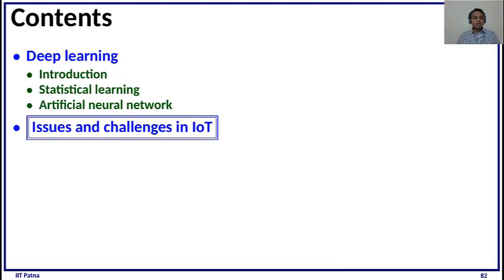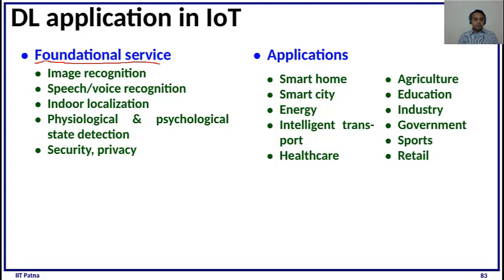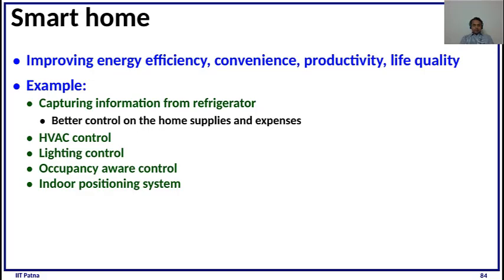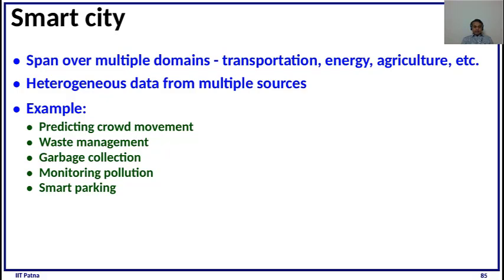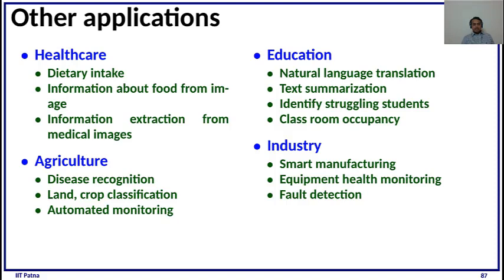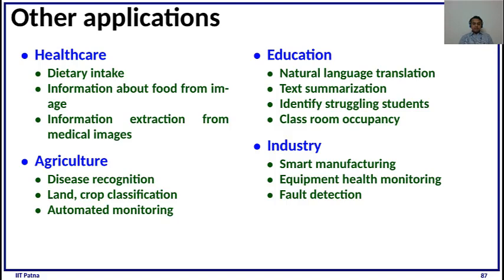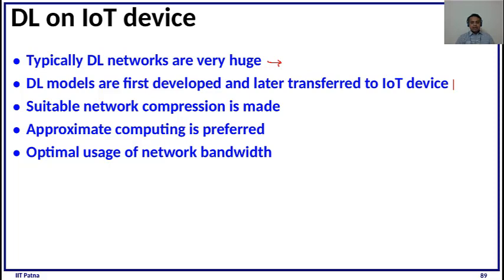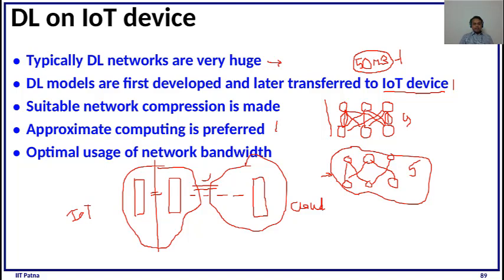Deep Learning for IoT - Lecture 3 - Dr. Arijit Mondal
At the end some of the challenges in the context of IoT will be mentioned.